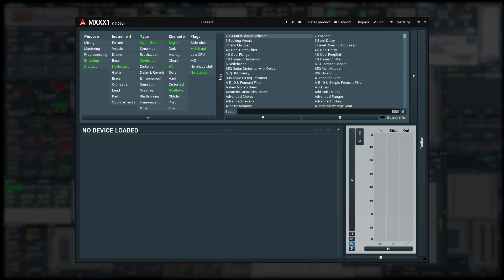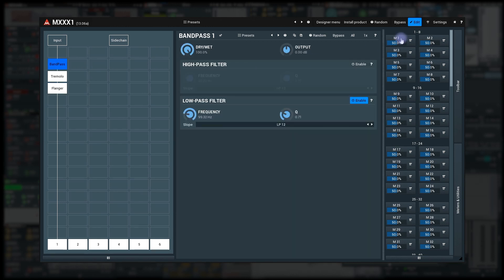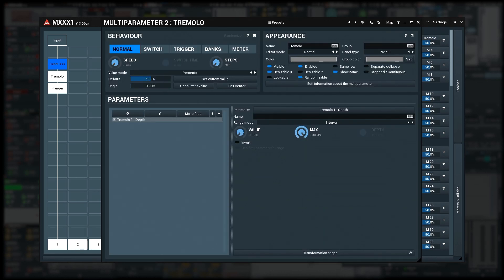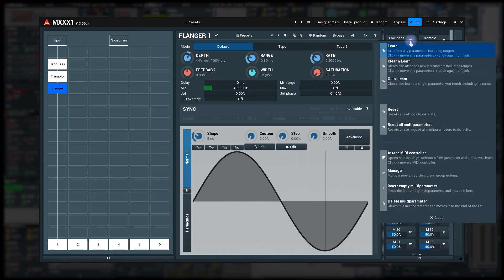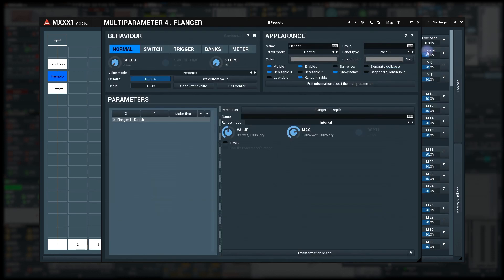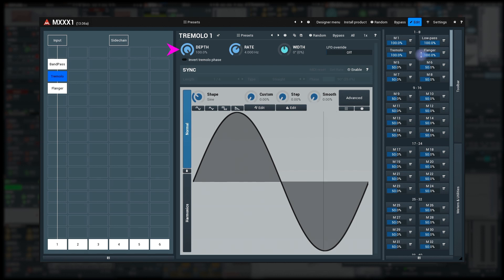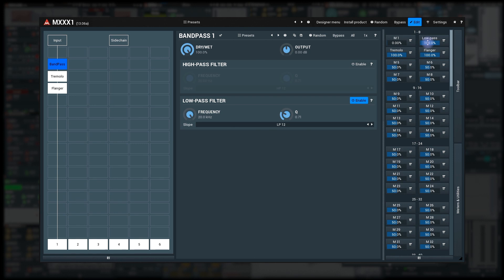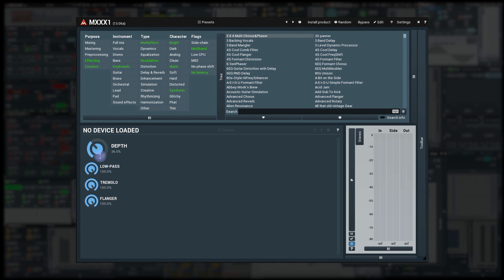MultiParameters #6 - Complex cases - Creating a master depth as well as depth for each module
Creating GUIs for audio plugins using MultiParameters may be a bit tricky from time to time. In the 6th video tutorial we will learn how to solve a particular situation, that may happen from time to time.